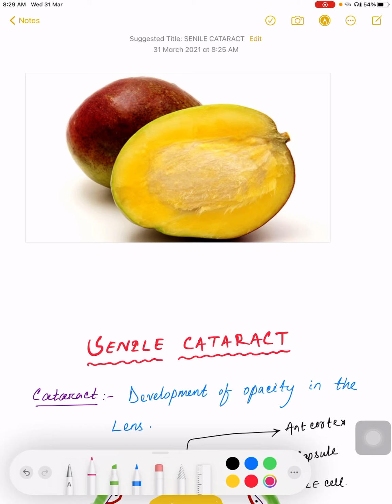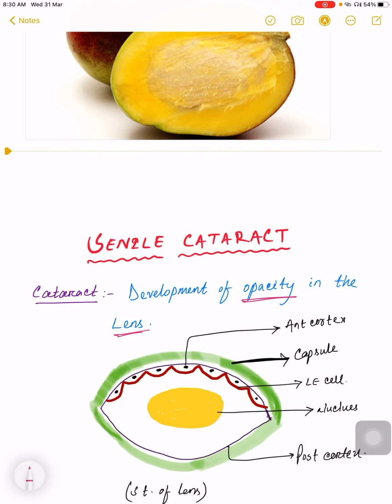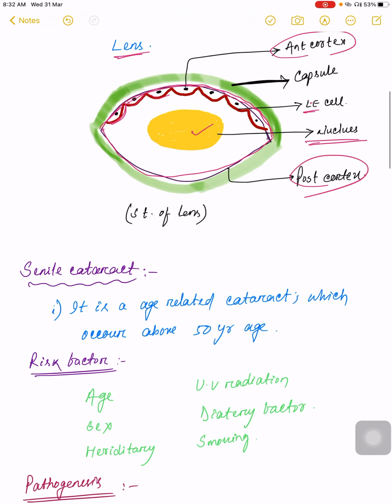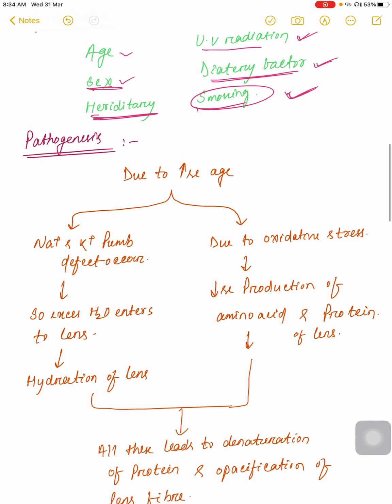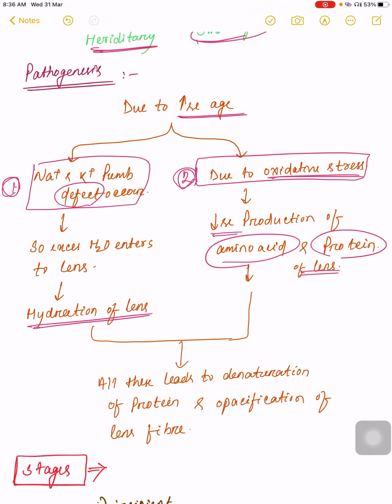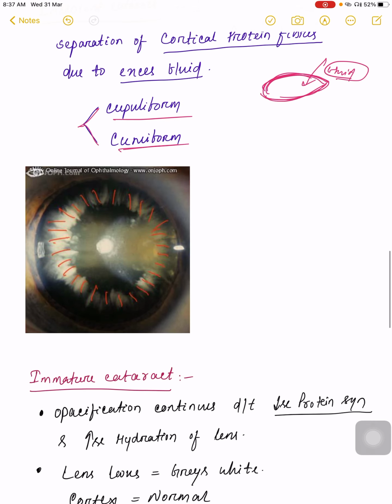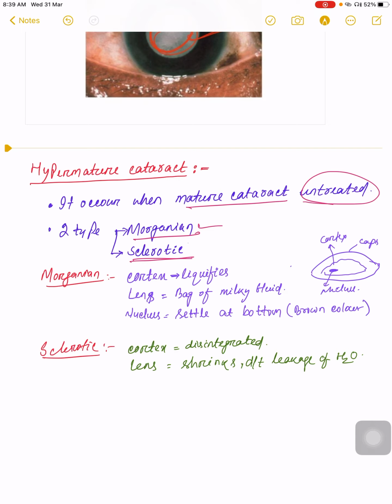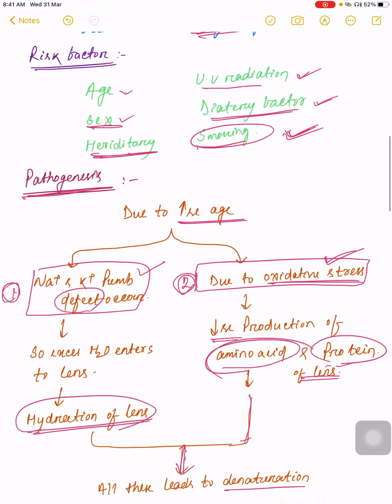mbbs Senile Cataract Basics (ophthalmology)lecture 3rd yr mbbs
All you should know about senile cataract